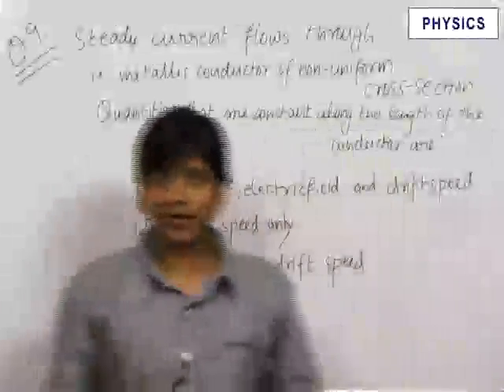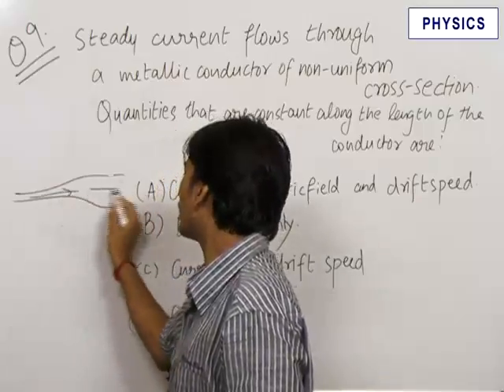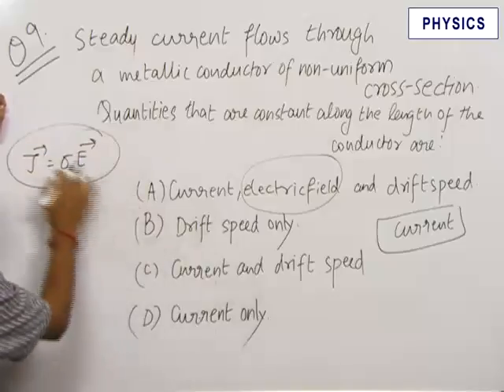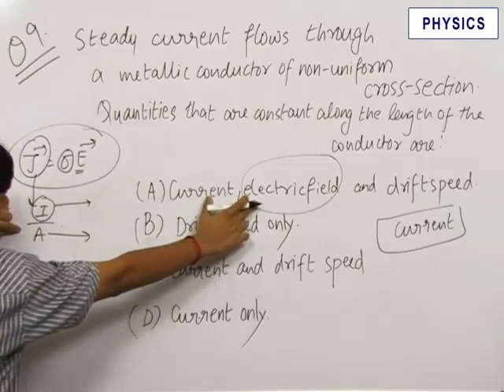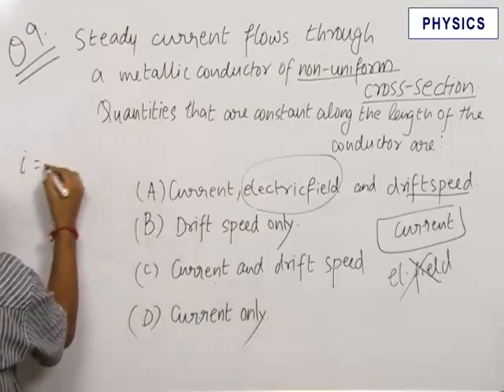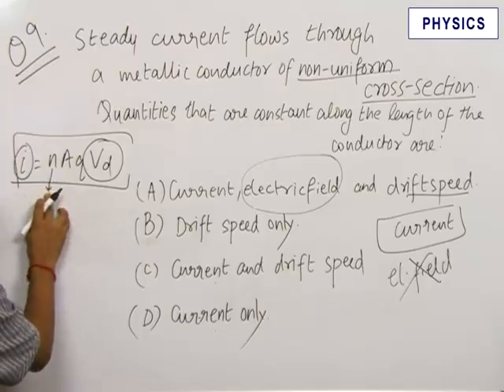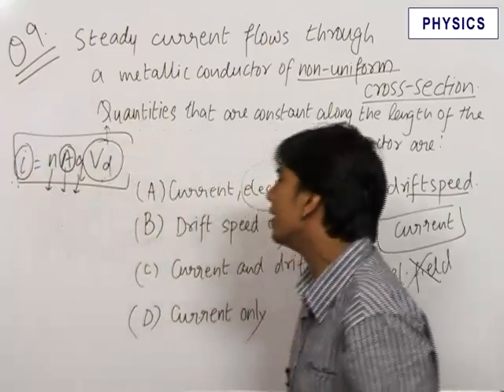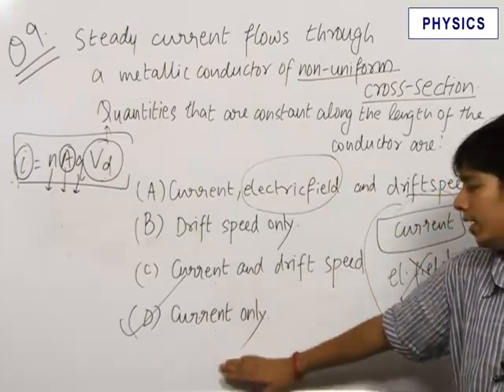Solved problem of Current Electricity